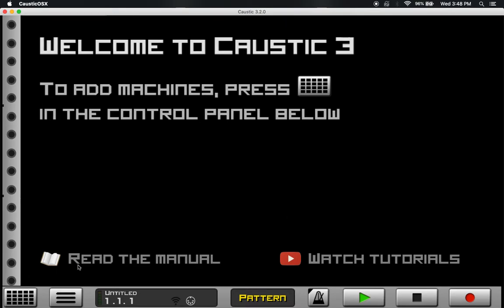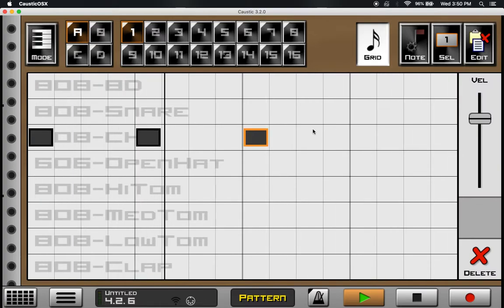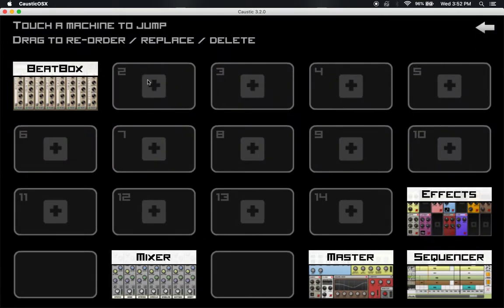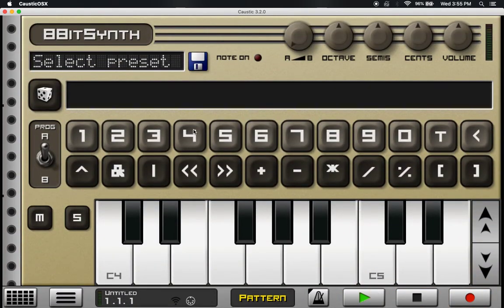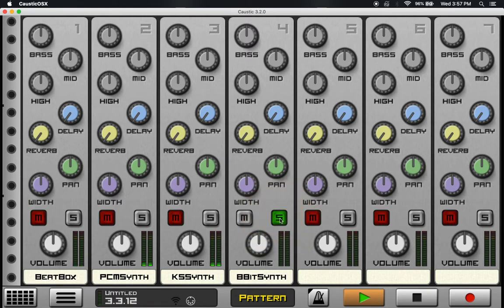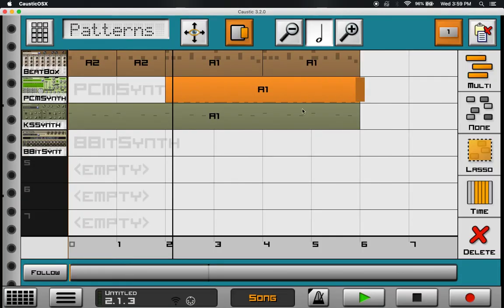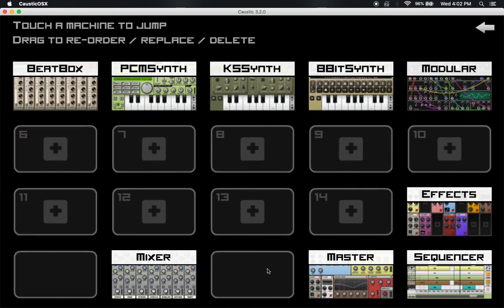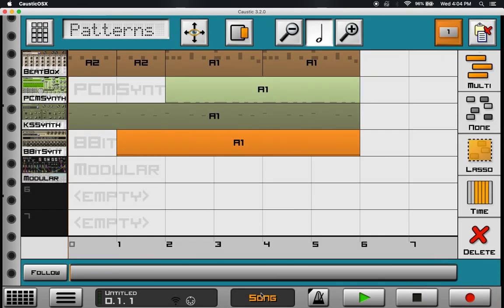Caustic Tutorial 101 - Sequencing Sequences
Caustic is a really powerful sequencing app for IOS and Android.  There is also a computer version:
(scroll all the way down for download links)
If you want full functionality (save/export) on your phone, the full app only costs $9.99 FOREVER.  No monthly fee.